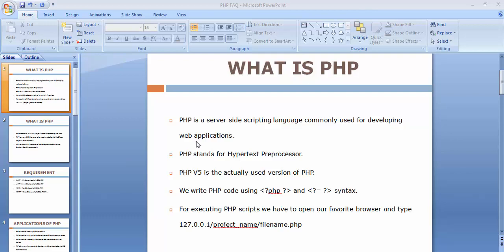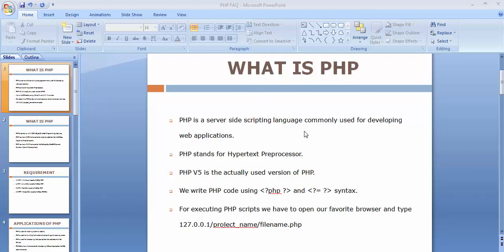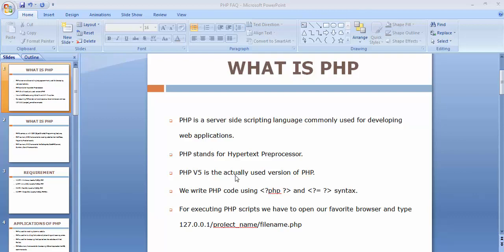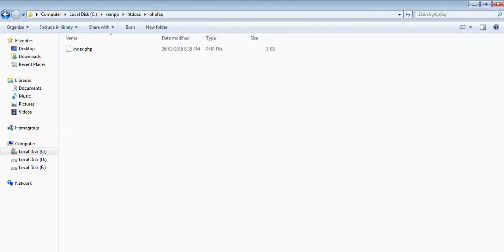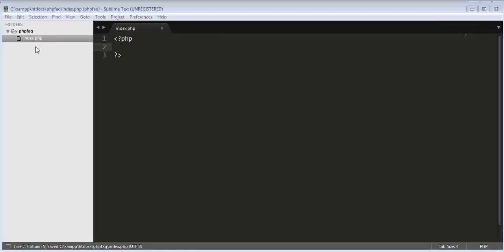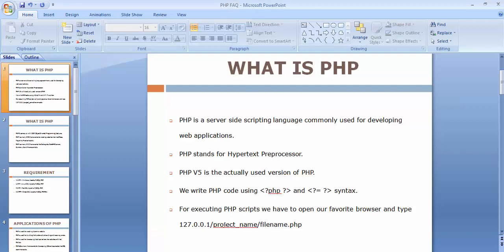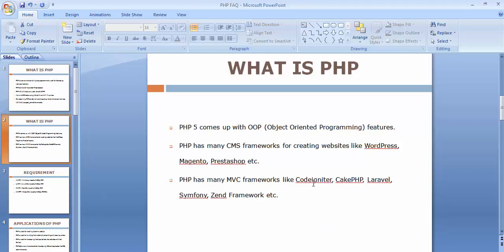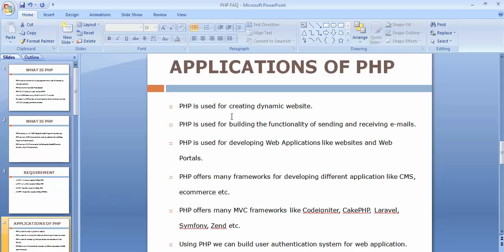PHP Interview Questions and Answers - What is PHP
This is a tutorial series on PHP Interview Questions and Answers. Topic of this video is What is PHP and its uses. In this video we will start with an introduction on what is PHP then we will move to how to install PHP into local machine and what are the applications of PHP.
In this video tutorial series we will discuss and learn some of the basic, important and frequently asked questions to people at the time of interviews. This video tutorial series will provide you a complete information and knowledge on basic and advanced topics on PHP. After watching this complete tutorial series you will be very much confident to address or answer almost any question asked on PHP and MYSQL at the time of interviews.